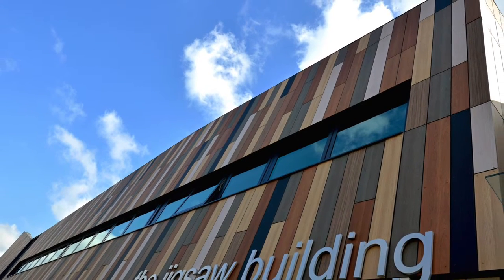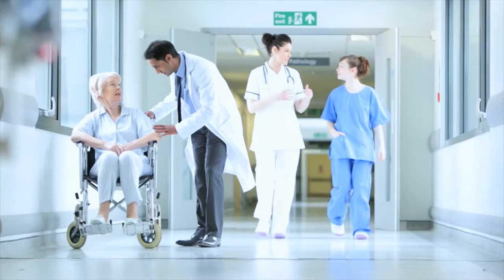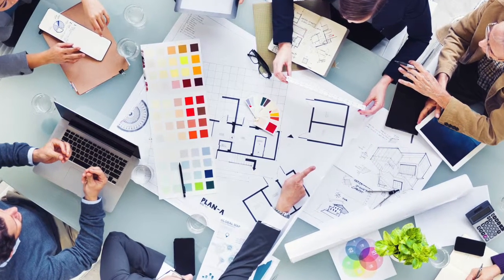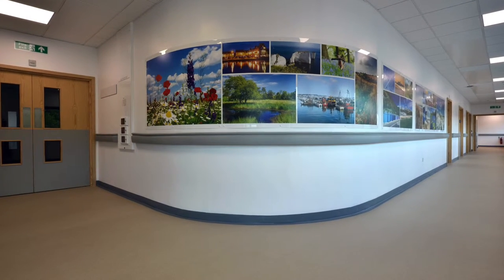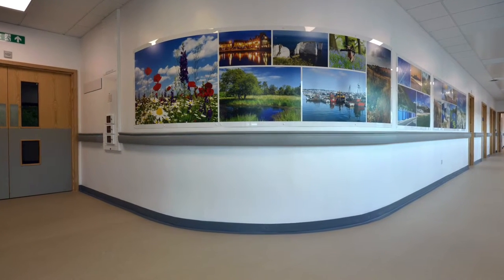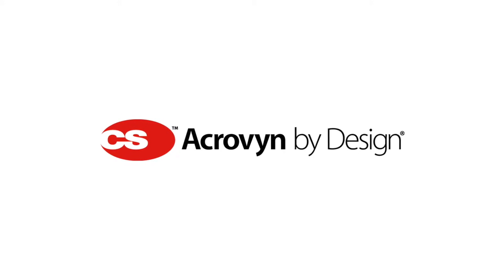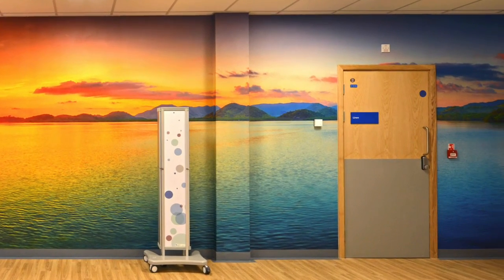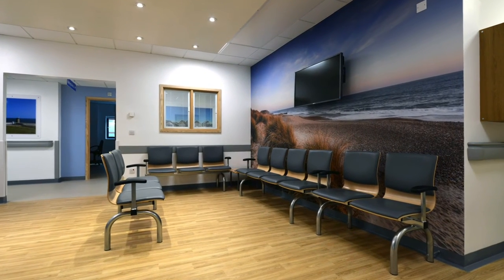Hospital Wall Murals | Royal Bournemouth Hospital